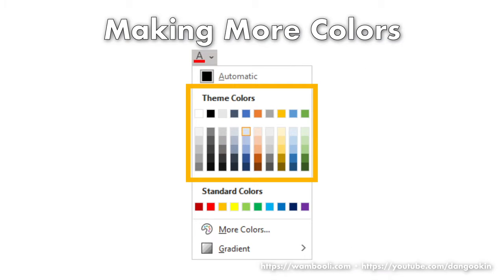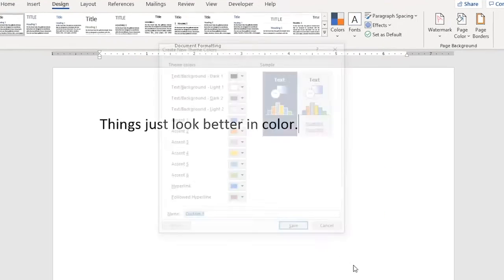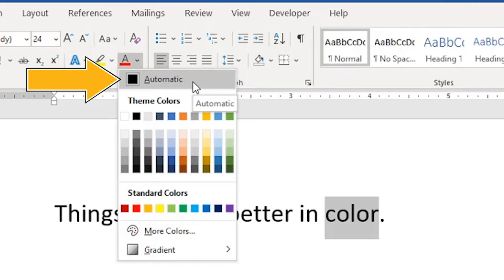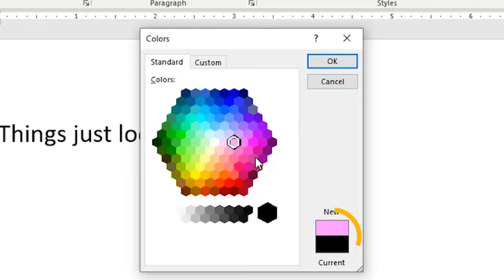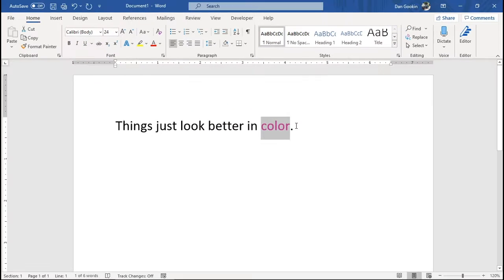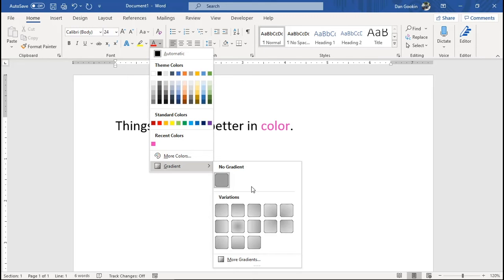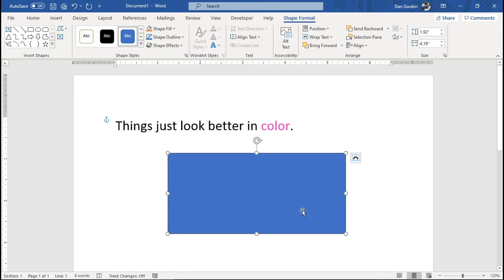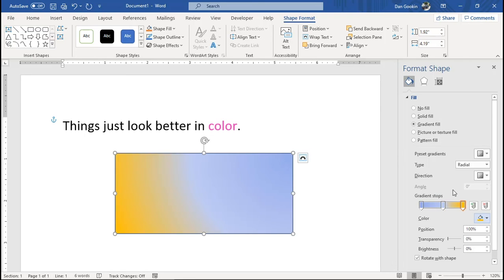243 Making More Colors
Festooning Word's Ribbon interface are various commands that summon the Color Picker. Use this gizmo to create your own, special colors. Pull from a preselected palette, or build your own unique color from scratch.

As a bonus, these color pickers are found in all Office applications, including Excel and PowerPoint.